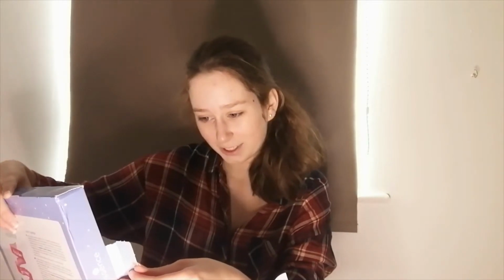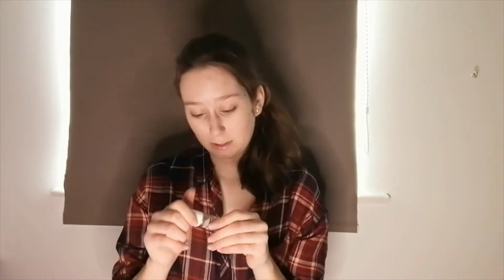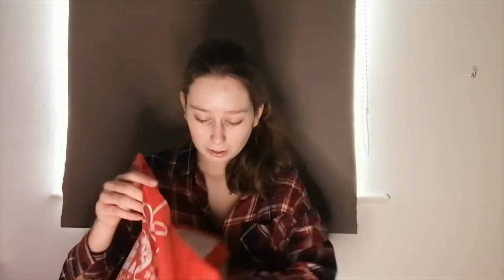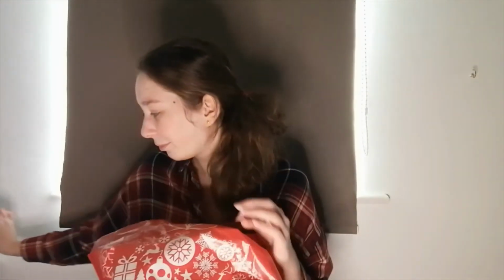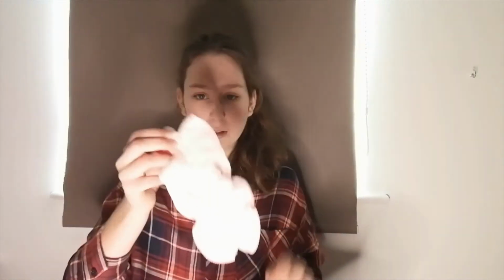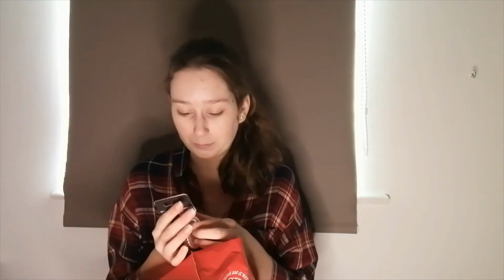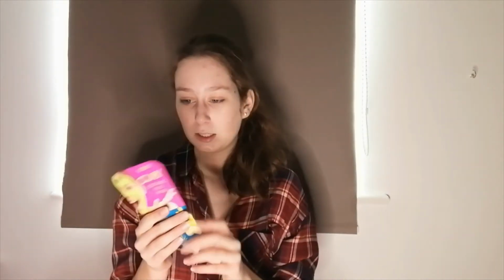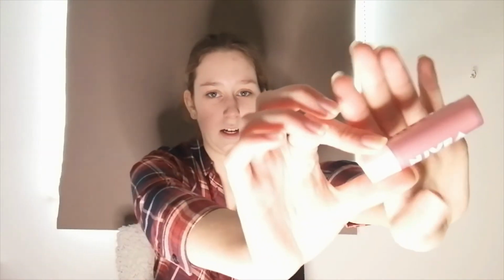SHOPPING VLOG+HAUL/CHRISTMAS GIFT IDEAS/FloMas #9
Hi guys! How are you guys? Today Join me on a shopping trip!